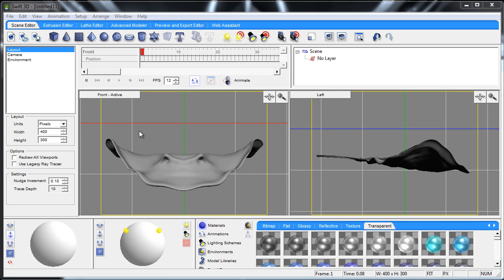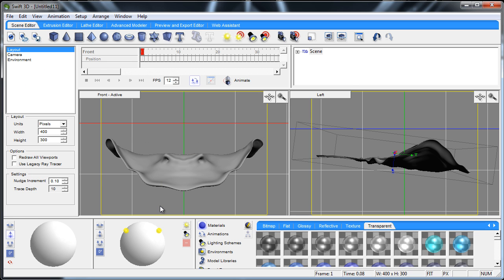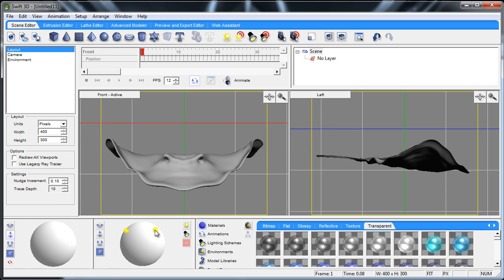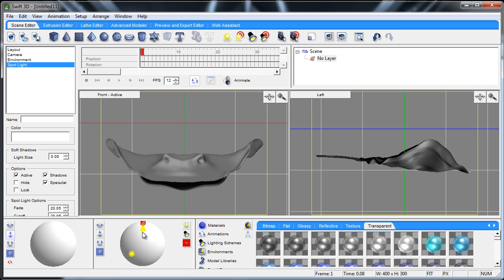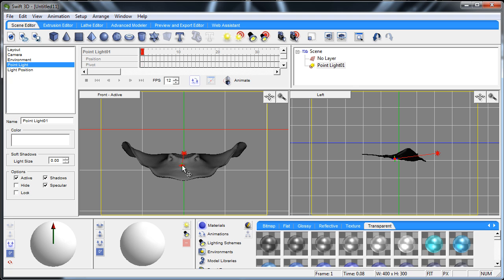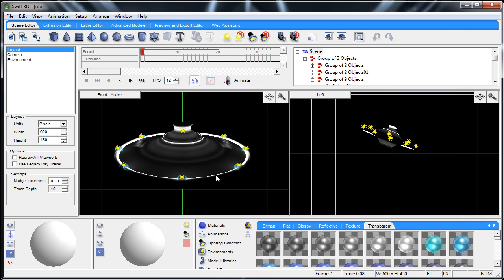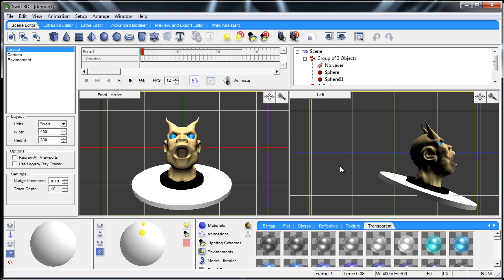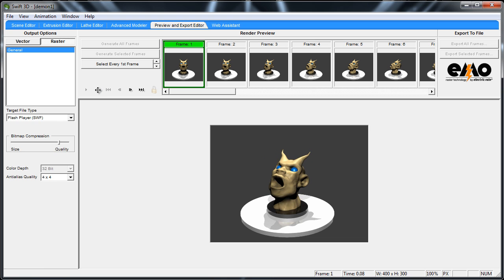Swift 3D Tutorial : Lighting Your Models, Scenes, and Animations for Different Scenarios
Learn how to set up and animate scene lighting for different scenarios using Swift 3D.